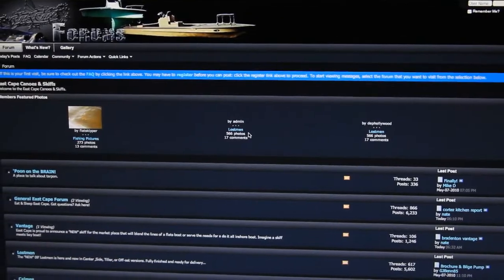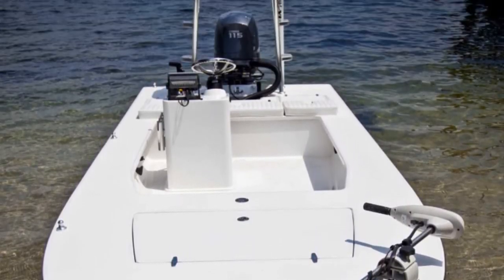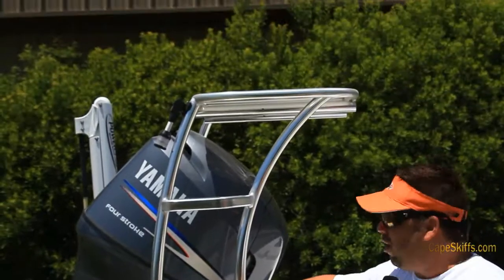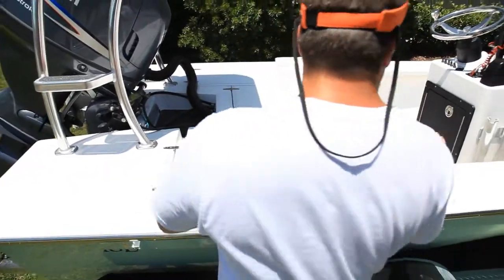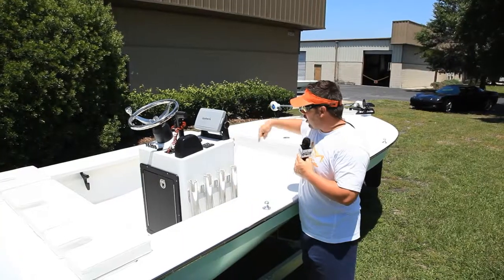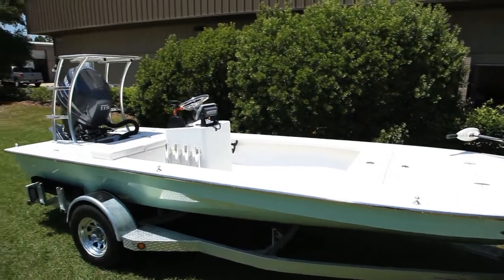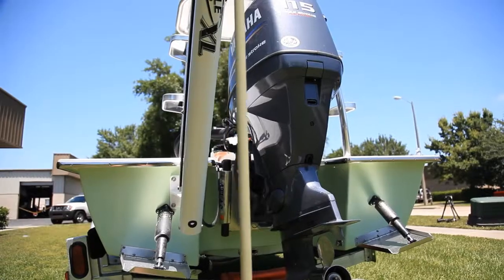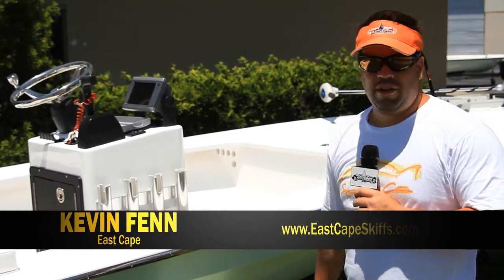Vantage offset center console with a 115 Yamaha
This is a bad-to-the-bone skiff!  A guide green offset console Vantage with a 115 Yamaha ready for the water.